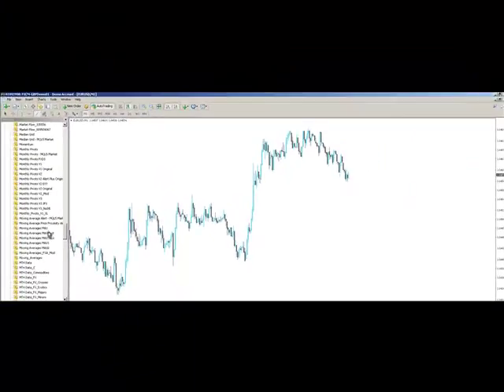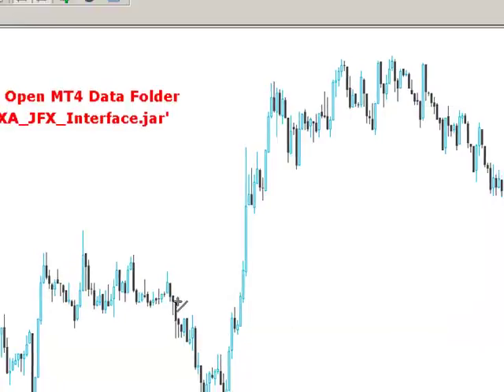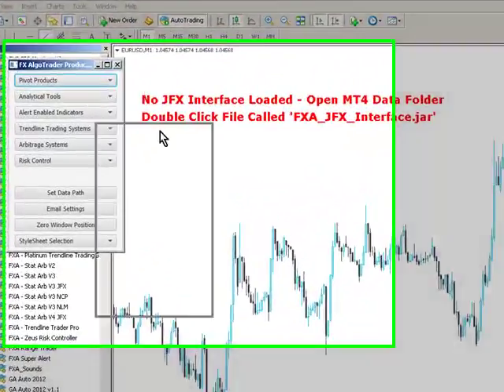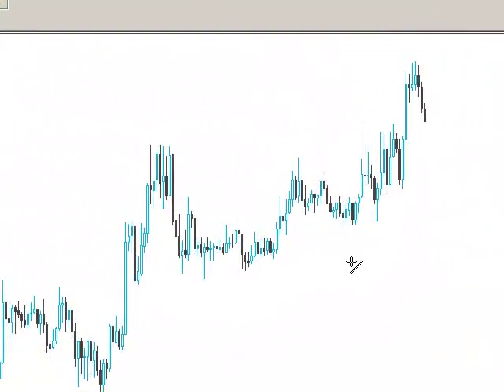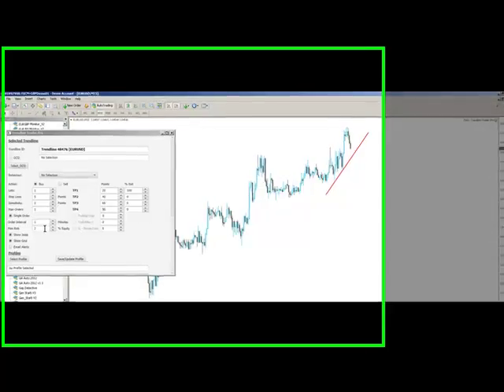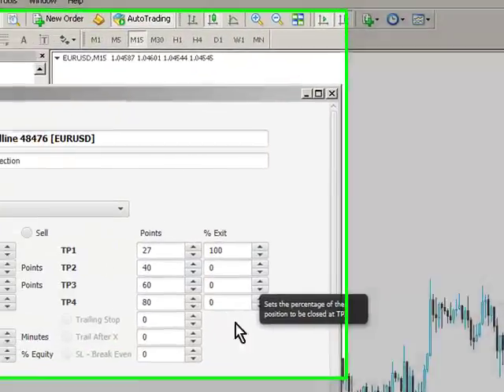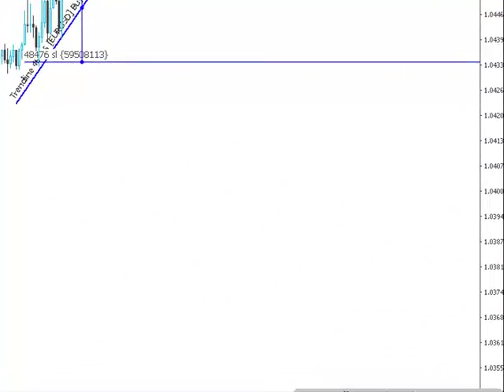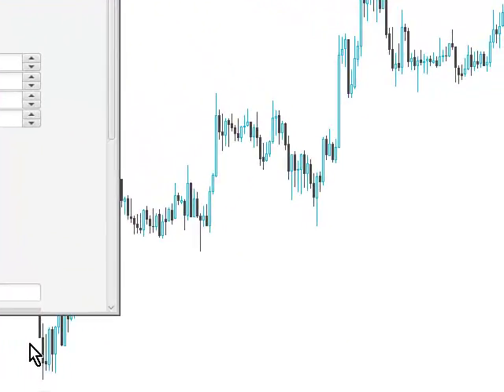Trendline Trader Pro Installation and setup onto FXCM MetaTrader Account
How to install and set up automated trendline trading system onto an FXCM MetaTrader account